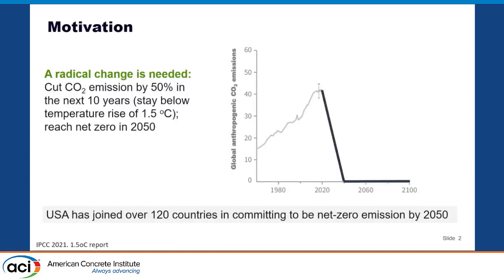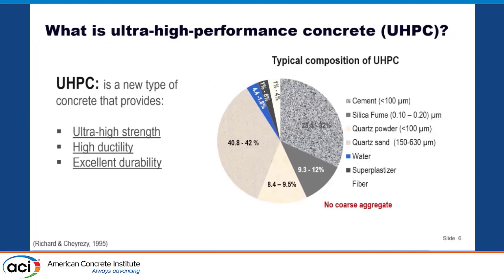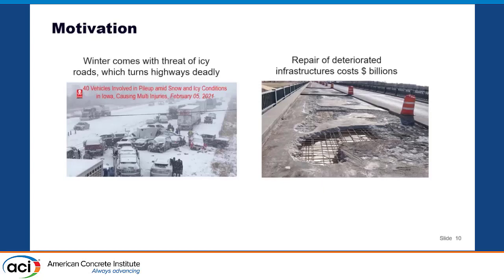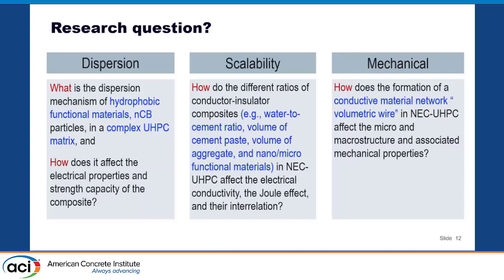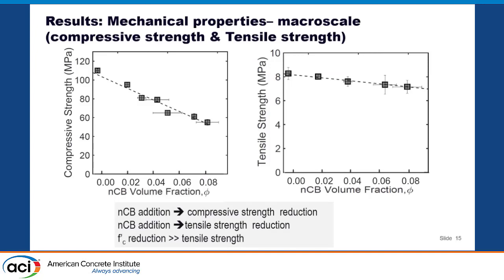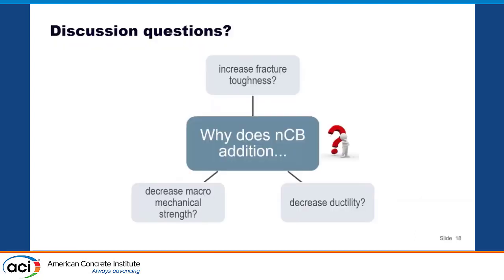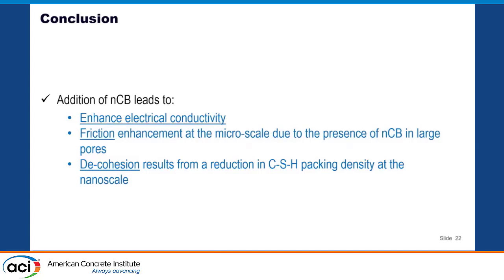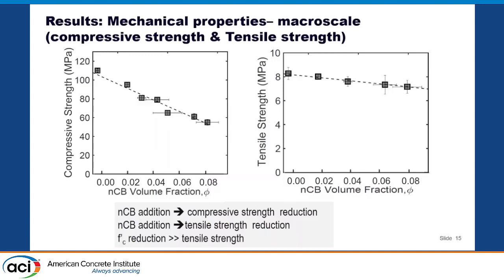NanoCarbon Black in UHPC – Effect on Conductivity and Mechanical Properties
Presented By: Nancy Soliman, Texas A&M University-Corpus Christi

Description: The emergence of multifunctional cement-based materials in the construction industry has the potential to shift the paradigm from strength-only performance to new functionalities enabled by electron conducting capabilities in one of the most material- and energy-intensive industry sectors worldwide. To enable such developments, we present results of an experimental investigation of the electrical conductivity and resistive (Joule) heating of UHPC–nanocarbon (nCB) composites. We found that the nCB inside the cement matrix creates a volumetric wiring enabling an electrical conductivity permeating a highly heterogeneous cement matrix starting at a given percolation dosage of the nCB. The study revealed that increasing the nCB dosage to achieve higher conductivity compromises the mechanical performance of the cement matrix and this should be optimized. An explanation for the mechanical performance loss was examined using XRD and the through determination of friction between matrix layers. Harvesting the benefits of electron conducting cement-based materials, such as resistive heating, electromagnetic shielding, and energy storage, will ultimately be beneficial for the achieving the sustainability in concrete industry. Given the global environmental footprint of concrete, the results open venues for the sustainable development of concrete for existing and emerging green technology applications.